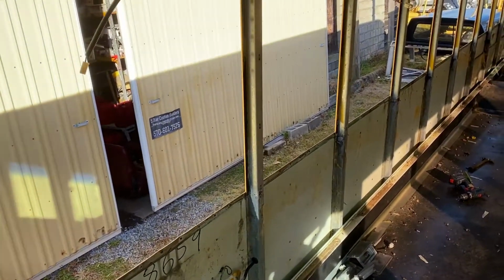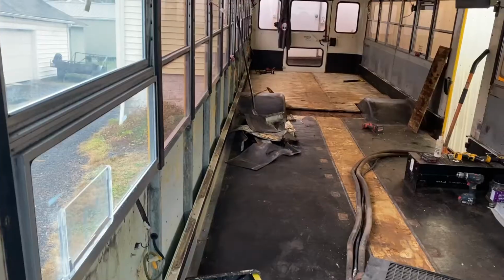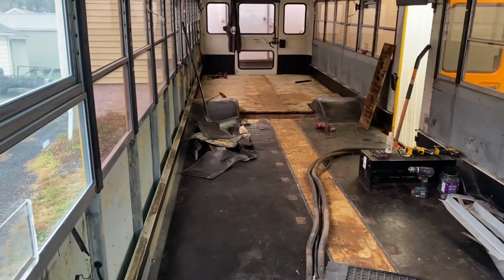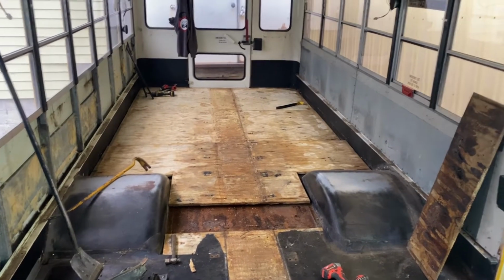Skoolie Build Demo Days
We just bought this bus to start our new adventures.